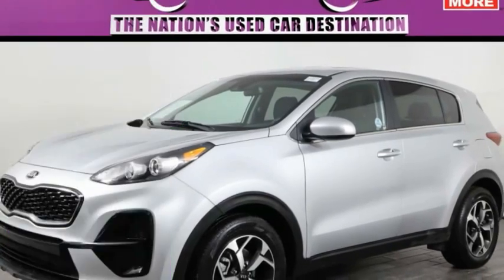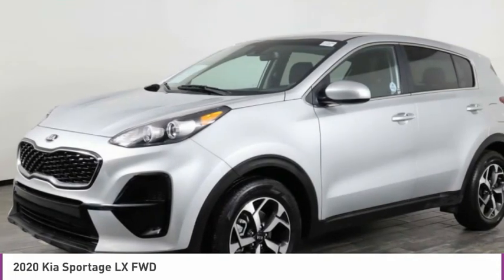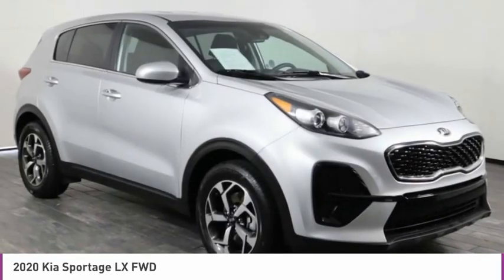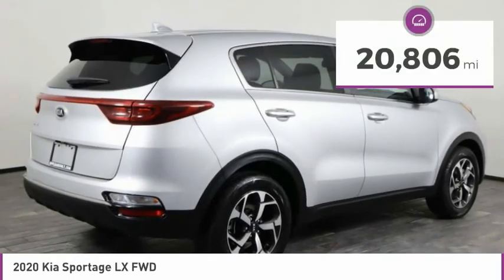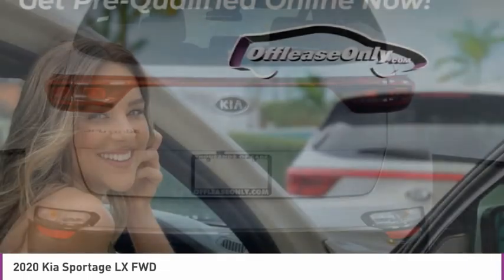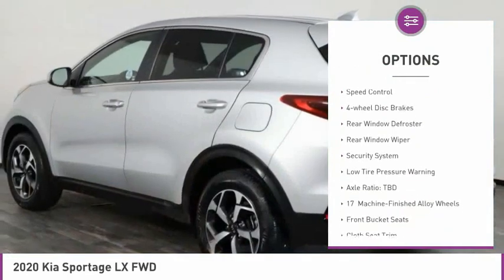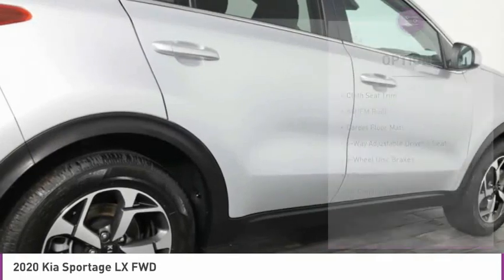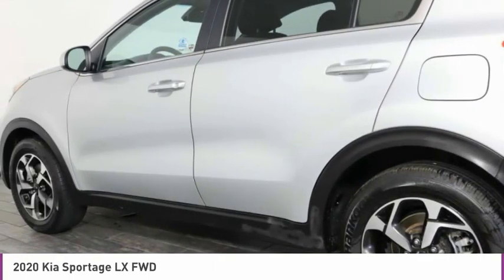2020 Kia Sportage C329206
2020 KIA SPORTAGE West Palm Beach, FL
Stock# C329206

*One Owner | Clean Carfax | Rearview Camera | Steering Wheel Audio | Bluetooth*

Save Big; Original Price was $25,245! Our Sparkling Silver One Owner 2020 Kia Sportage LX is up for anything, whether you're off to work or off the beaten path! Powered by a proven 2.4 Liter 4 Cylinder that supplies 181hp paired with a responsive 6 Speed Sportmatic Automatic transmission. That combination gives our Front Wheel Drive SUV confident performance to go with the ability to see near 30mpg on the highway. Kia also delivers the bold design you demand with LED lighting, a rear spoiler, chrome accents, and alloy wheels. All that and a muscular stance are made to get you noticed!
Built for your lifestyle, the LX interior has plenty of room for friends and gear, and it's equipped for everyday comfort with woven-cloth seats, a multifunction steering wheel, and air conditioning with rear-seat climate vents. As for connectivity, Kia makes that easy thanks to an 8-inch touchscreen with Android Auto, Apple CarPlay, Bluetooth, and a six-speaker sound system. A dual-level cargo floor is standard as well for added versatility.
Kia is committed to your safety and shows it with sophisticated driver-assistance features including a backup camera, automatic braking, lane-keeping assistance, pedestrian detection, and advanced airbags. Take on your day with total command in our Sportage!